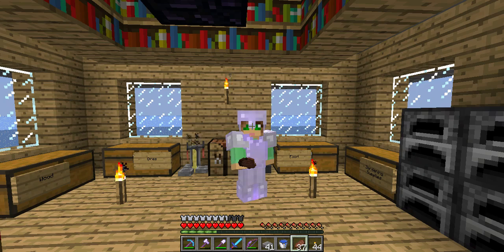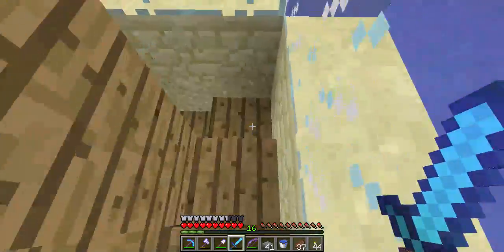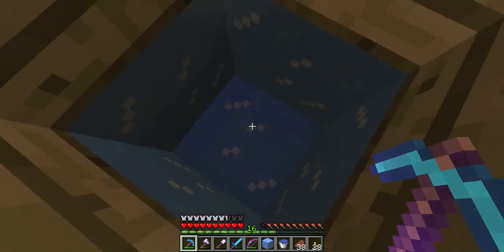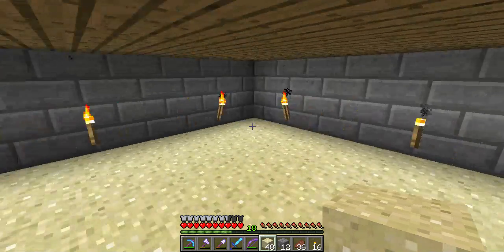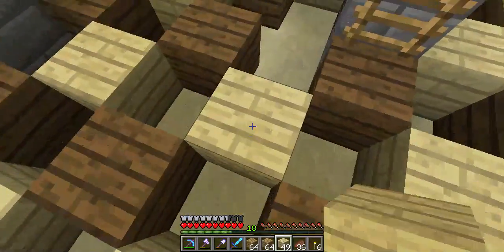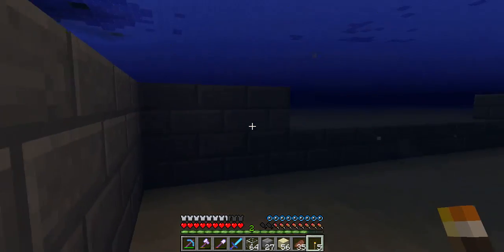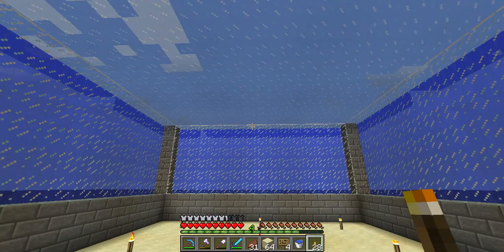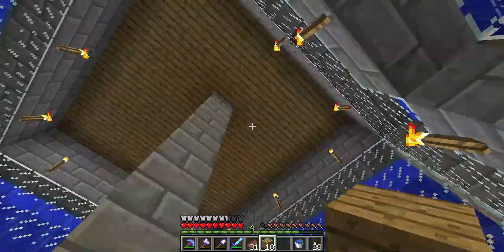Frozen World Survival - Episode 13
Getting sorted so I can actually work on the stuff I want to work on.